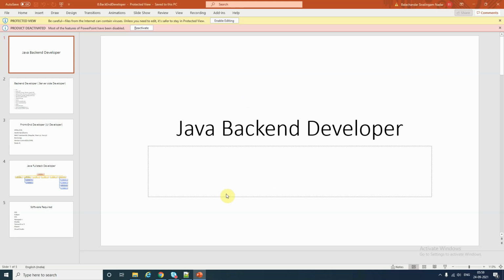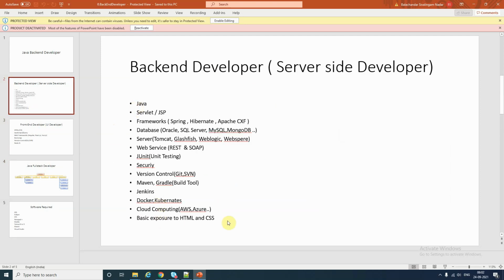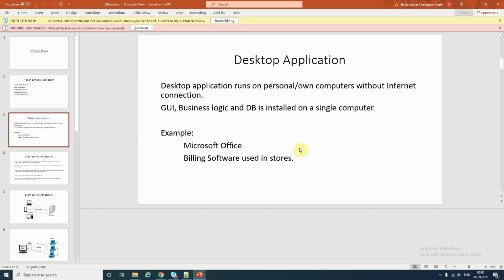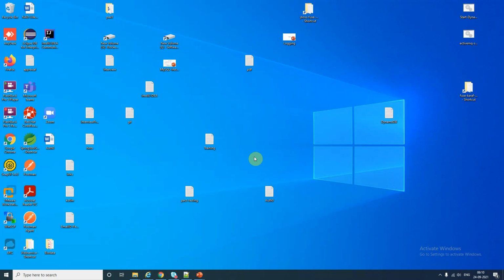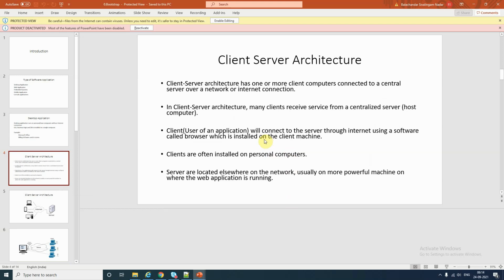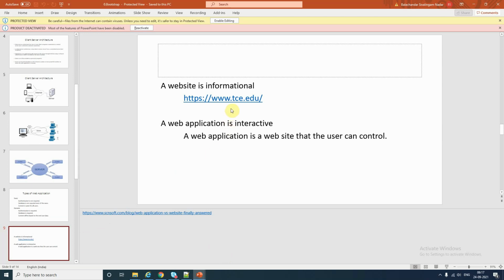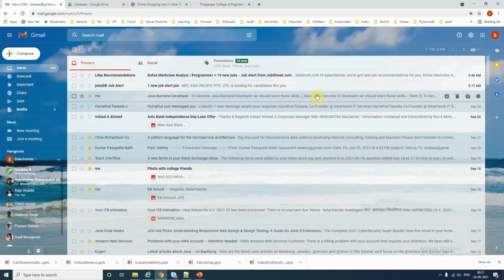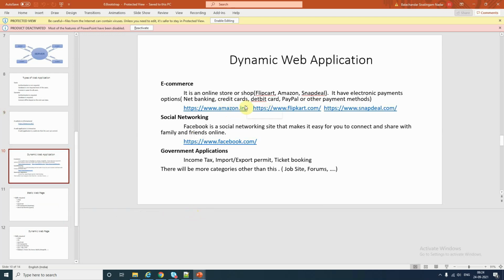What is Java Backend Developer